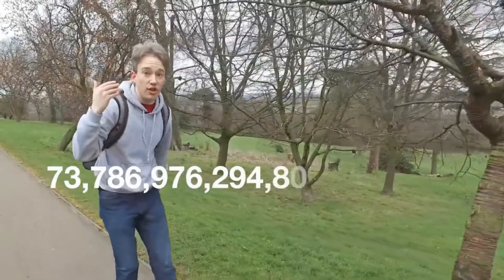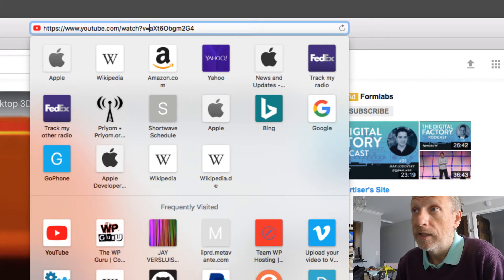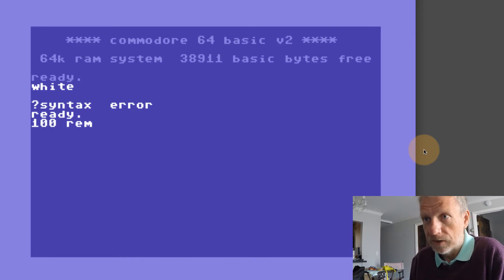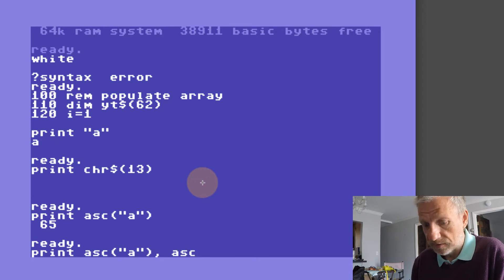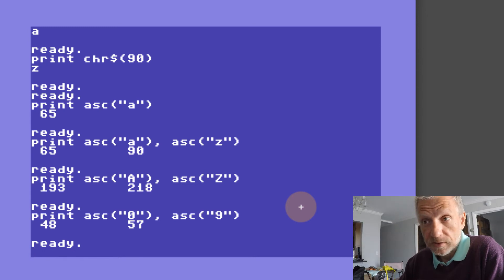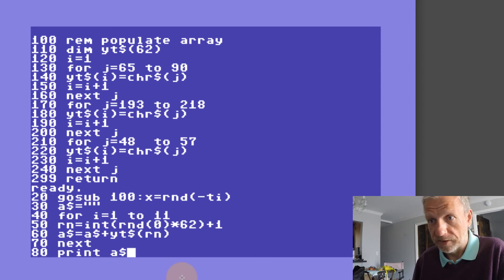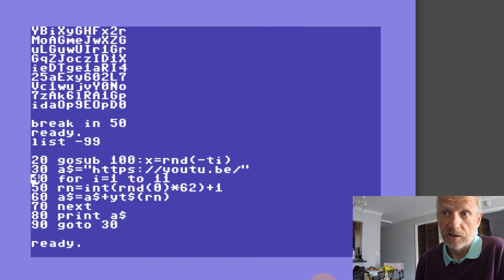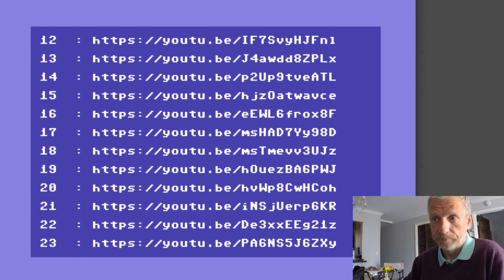How to create random YouTube URLs on a Commodore 64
In this episode I'll demonstrate how to create those seemingly random YouTube Video IDs using a Commodore 64.

Here's the code:

10 print chr$(14)
20 gosub 100:x=rnd(-ti):cn=1
40 for i=1 to 11
50 rn=int(rnd(0)*62)+1
60 a$=a$+yt$(rn)
70 next
80 print:print cn;" : ";a$
85 cn=cn+1
90 goto 30
85 cn=cn+1
90 goto 30

100 rem populate array
110 dim yt$(62)
120 i=1
130 for j=65 to 90
140 yt$(i)=chr$(j)
150 i=i+1
160 next j
170 for j=193 to 218
180 yt$(i)=chr$(j)
190 i=i+1
200 next j
210 for j=48  to 57
220 yt$(i)=chr$(j)
230 i=i+1
240 next j
299 return

The first line switches to lower case letters (I forgot to show that in the video). Also available on GitHub

NOTE: In addition to the upper case and lower case alphabet, and the numbers 0-9, YouTube also use two special characters that I forgot to mention in the video. One is the standard minus sign (-), and the other one is the underscore (_). The Commodore machines cannot produce the latter. For simplicity's sake, I've left both of those out (just though I'd mention it here).

Inspired by Tom Scott's video "Will YouTube ever run out of Video IDs" - watch it